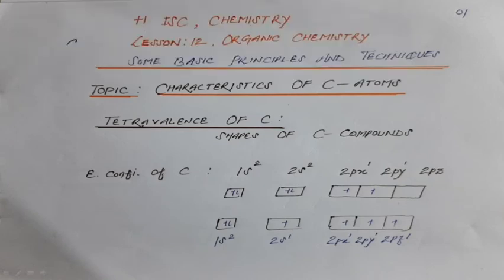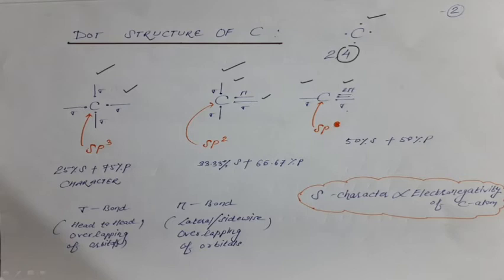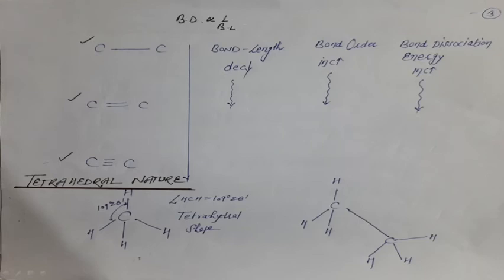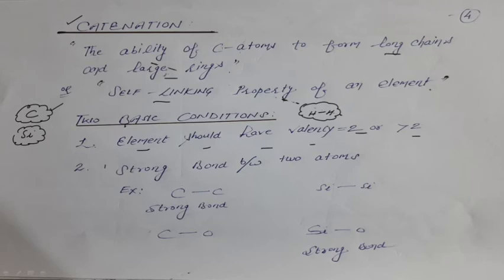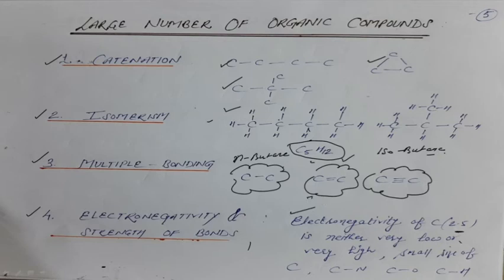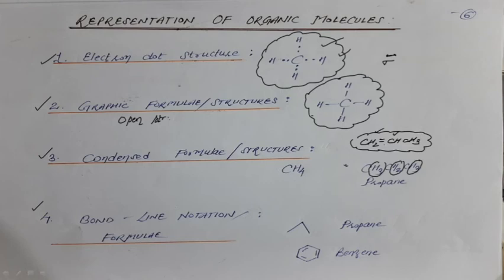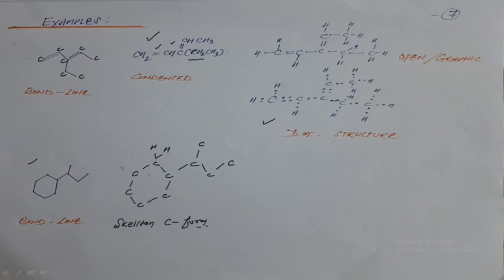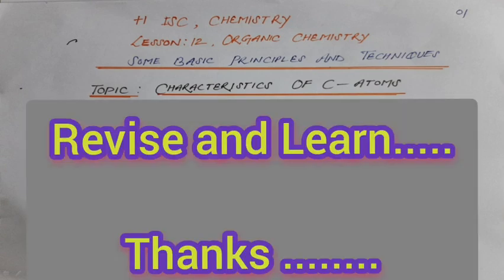+1 ISC, CHEMISTRY ( LECTURE -02)LESSON -12, ORGANIC CHEMISTRY TOPIC: CHARACTRISTICS OF Carbon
+1 ISC, CHEMISTRY
LESSON -12, ORGANIC CHEMISTRY
SOME BASIC PRINCIPLES AND TECHNIQUES
TOPIC: CHARACTRISTICS OF CARBON
Tetravalency of carbon...
catenation...
Why there are large no. of organic compounds ?
 How yo represent the structures of organic molecules ?